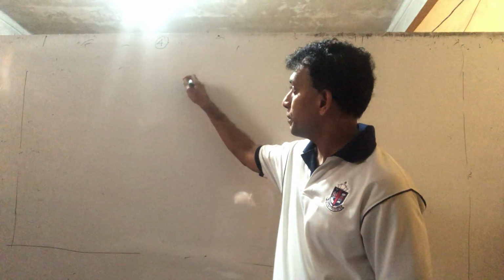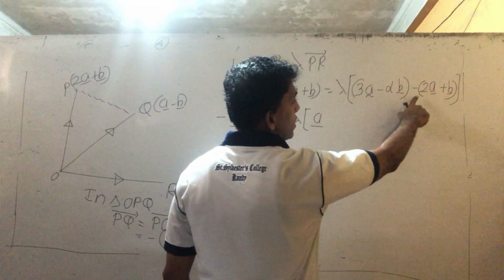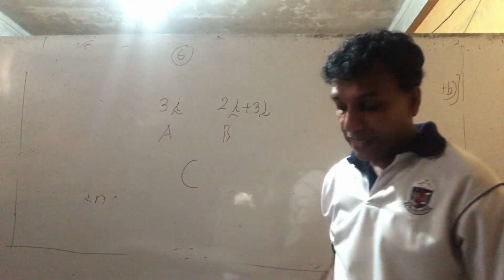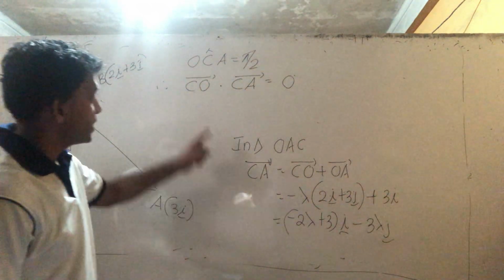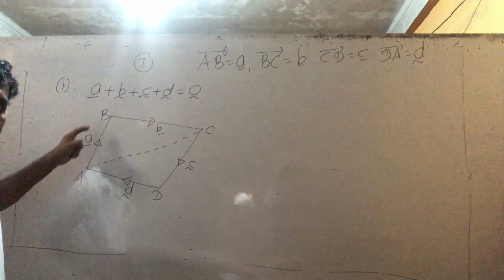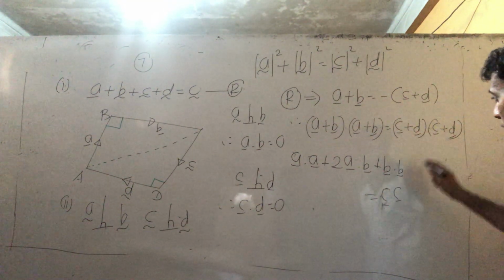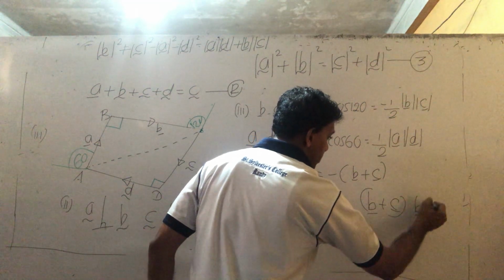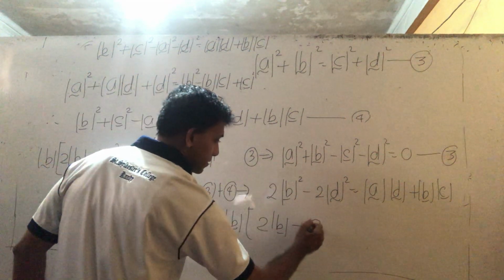COMBINED MATHS Revision on Vectors Video 2 by SHAM sir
More problems solved here. Before this please watch video 1